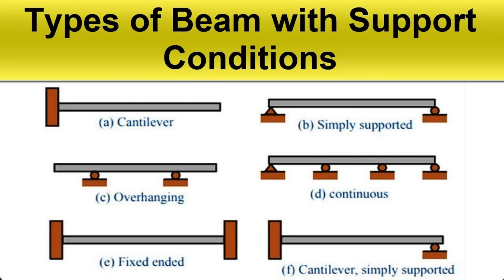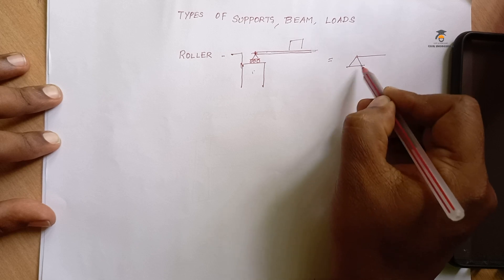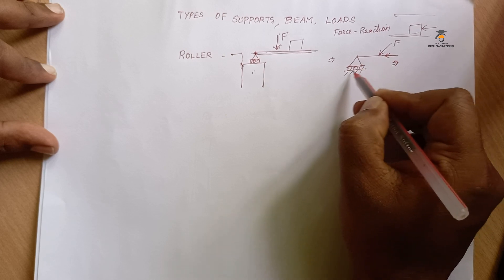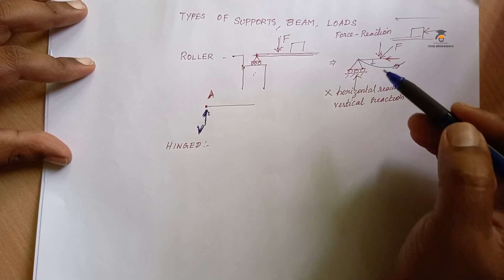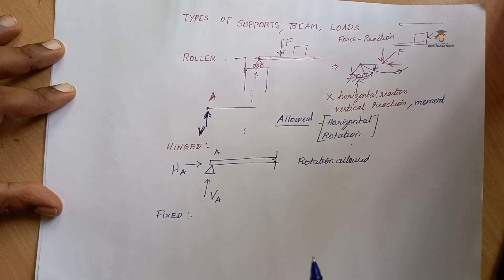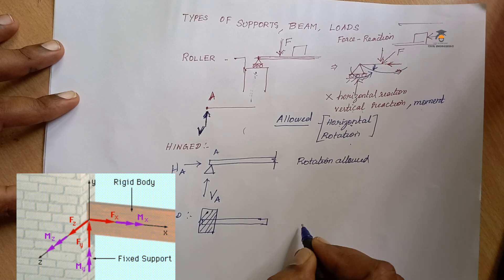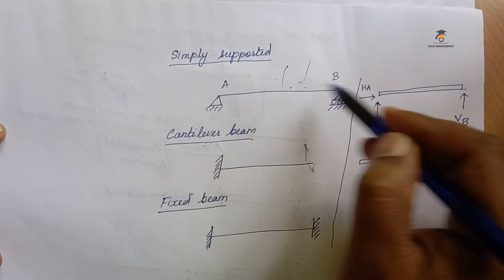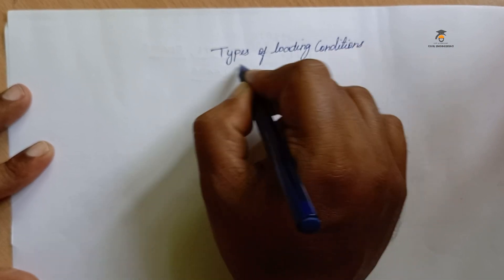Types of Supports, Beams & Loads | Support and reactions in tamil | EM equilibrium of Rigid Bodies.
In this video, types of support conditions and its reactions are discussed. The types of beams and types of loading conditions are illustrated.

Let's Explore Civil Engineering Telegram group

@Let's Explore Civil Engineering தமிழ்